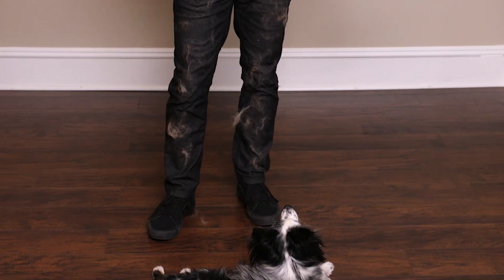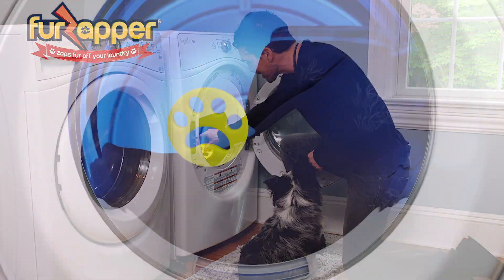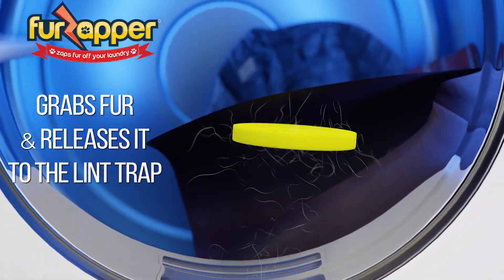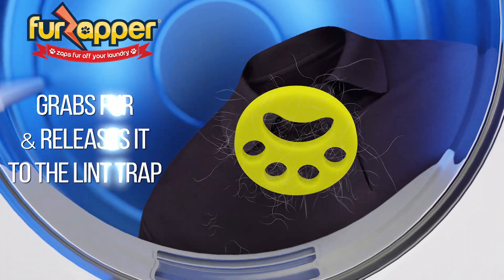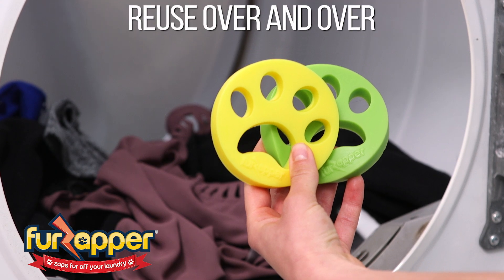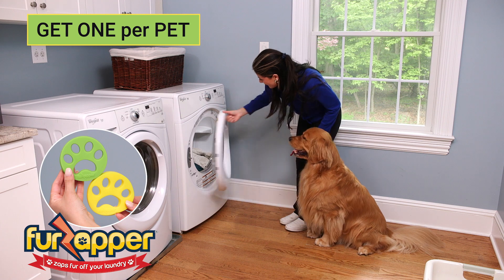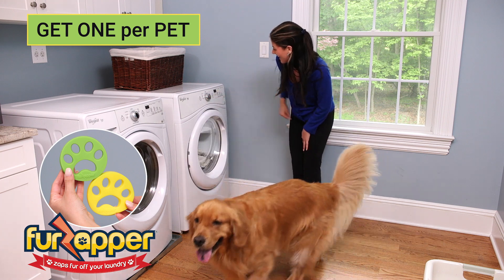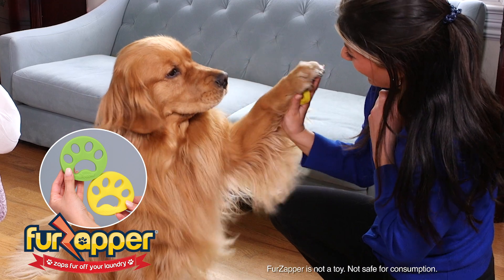Amazon Ad for FurZapper produced by Concepts Video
Concepts Video produced and optimized content for multiple platforms, including Hulu Ads, Amazon Ads, FB/IG Ads, retail end caps, and tradeshow videos. Editing by Jimmy Nolan.